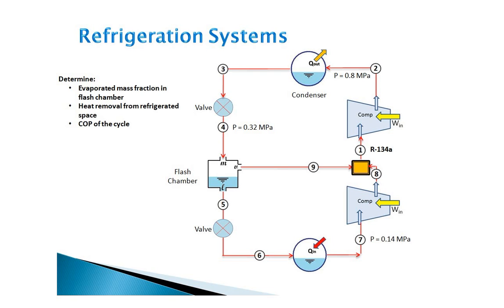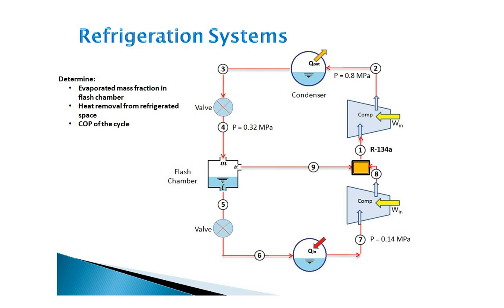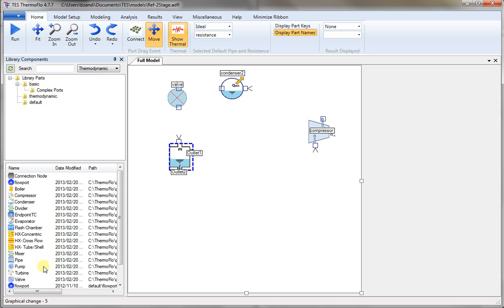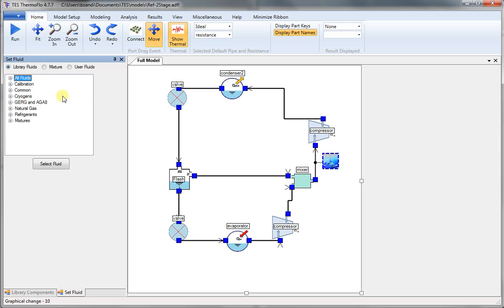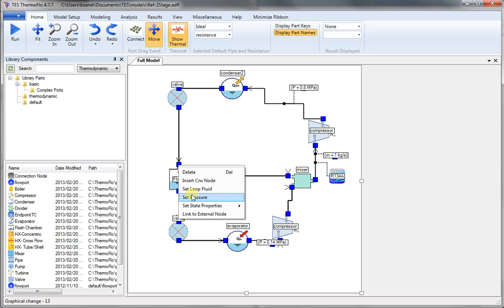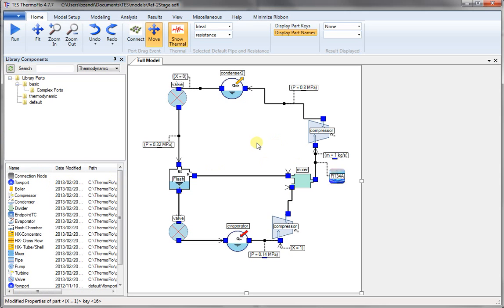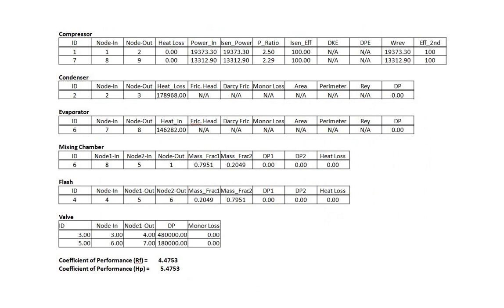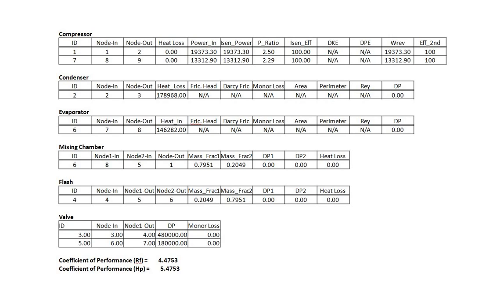ThermoFlo Analysis of a Two-Stage Refrigeration System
This video shows how easily "ThermoFlo-Basic" can be used to solve Thermodynamics problems. It walks you through all steps necessary to create a model for a two-stage refrigeration system and shows the results.